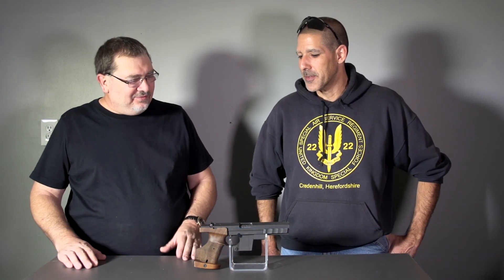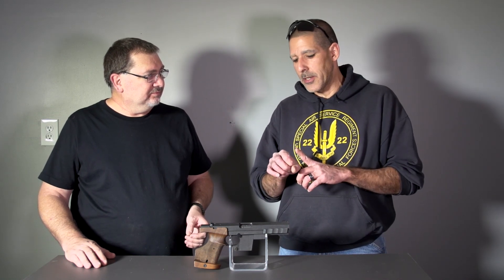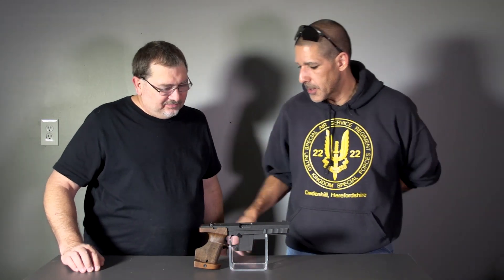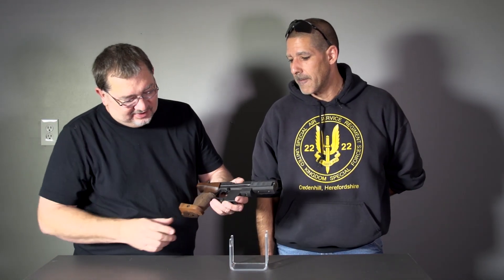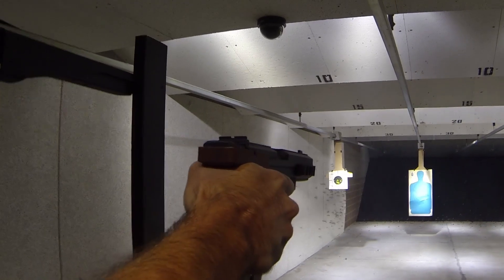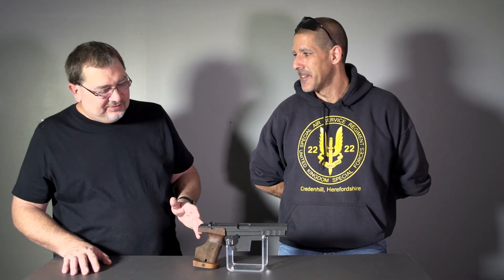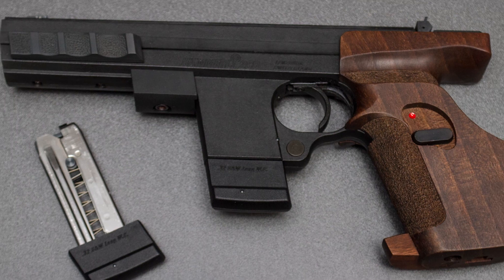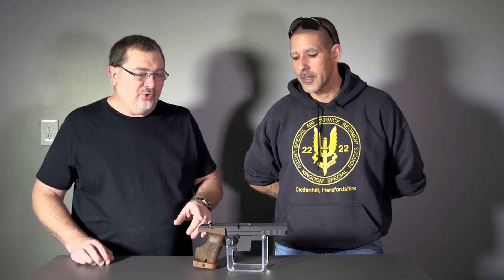Hammerli Model 280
Kerry and Chad take out a Hammerli Model 280 target pistol loaded with .32 S&W Wad Cutters. What a thrill it was to shoot this beautiful gun, if only our skills could take advantage of this fine pistol.